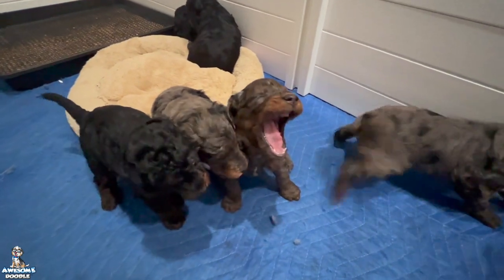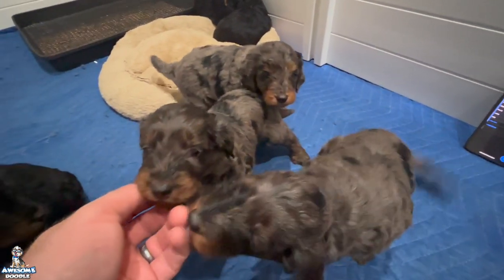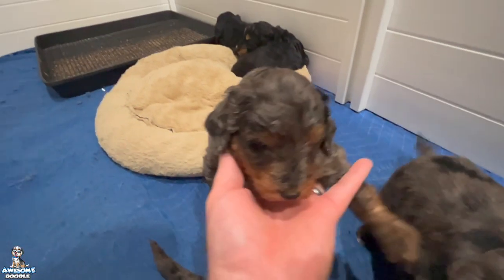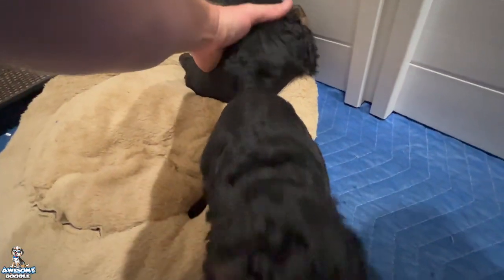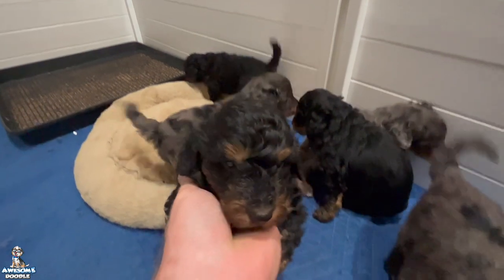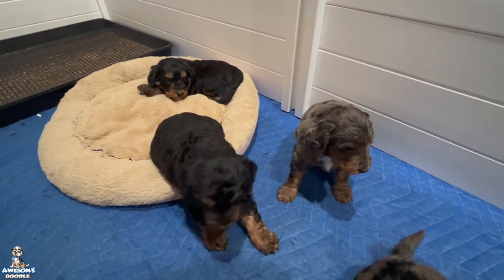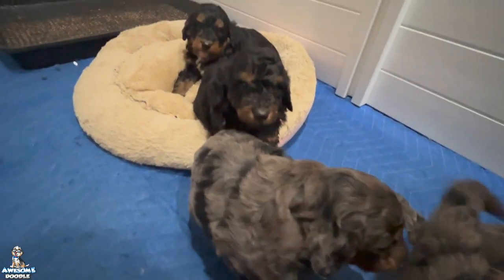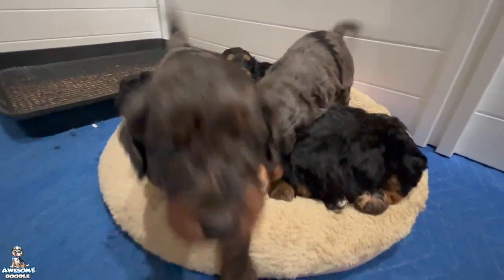Available Phantom Miniature Aussiedoodle Puppies! 🐶🐾💕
What is an AussieDoodle?

An AussieDoodle is a cross between an Australian Shepherd and a poodle. If bred and raised correctly, this results in an incredibly affectionate and loyal family dog. You may be overwhelmed by tons of information on the internet, not to mention you’ll see conflicting opinions. That’s because not all AussieDoodles are not created equal. Here, we will speak specifically about OUR cute and intelligent AussieDoodles.

Ivy's litter is being raised by Mike and his family of 5 near Columbus, Ohio. Watch them grow and play  on our LIVE PUPPY CAM!